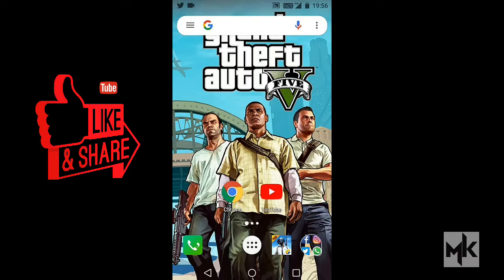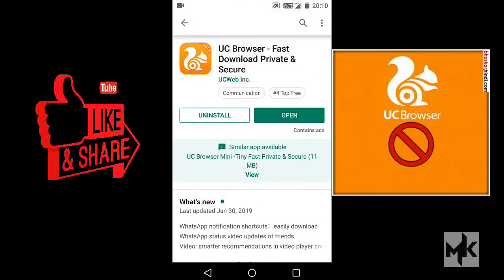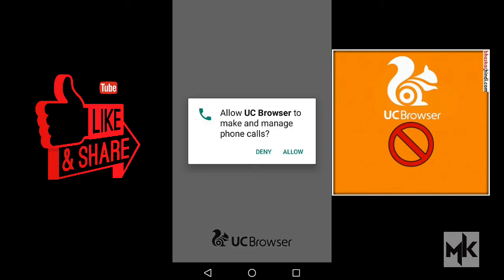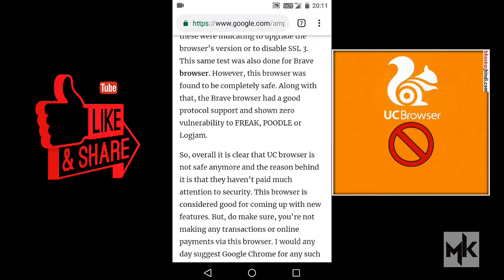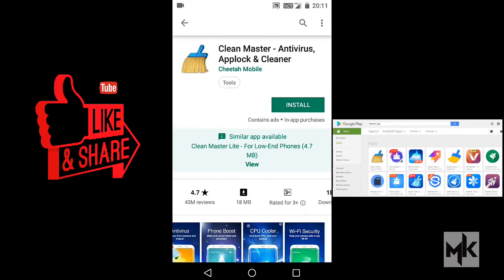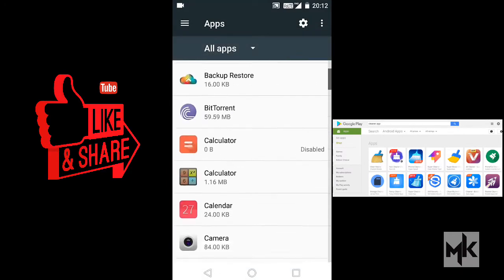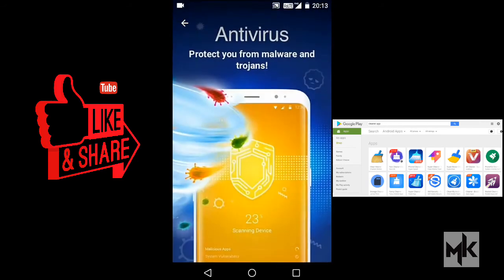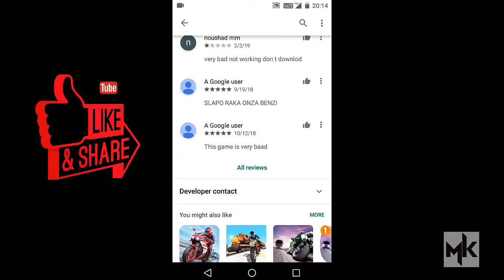Dangerous (worst) android apps that you should uninstall now !! | 2019 | MK cuts !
This video is about dangerous android  apps that you should uninstall now !!!